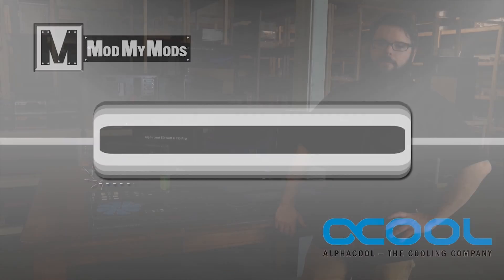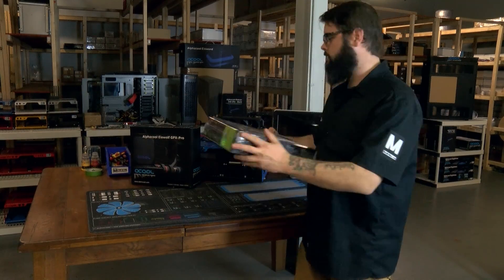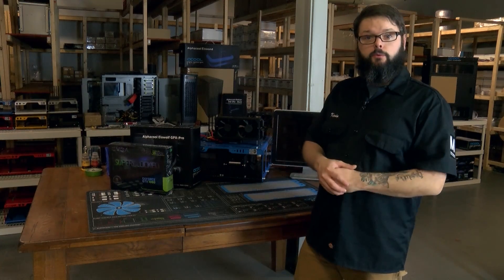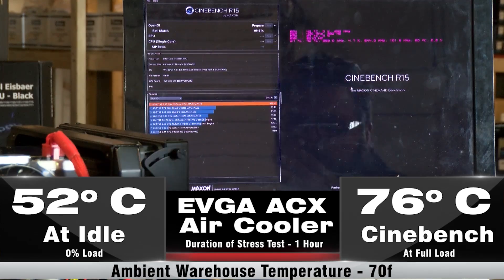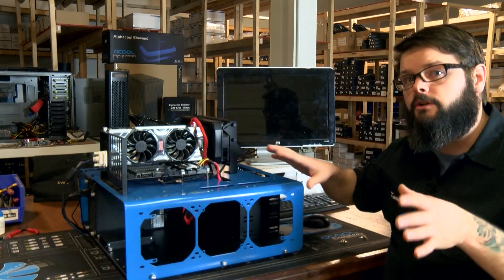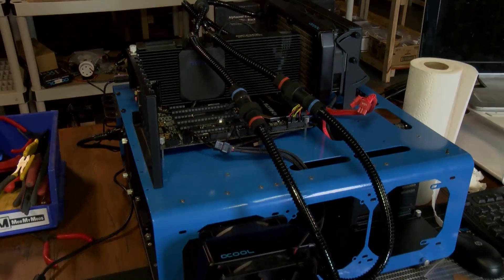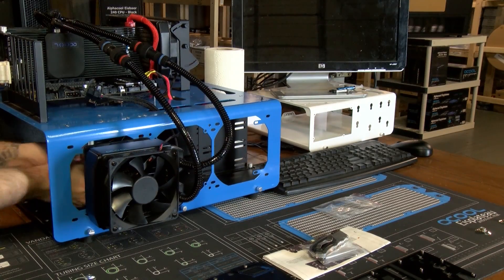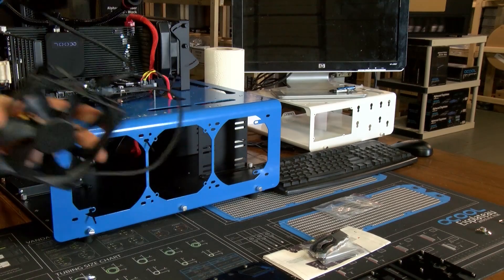Tech Review: Alphacool Eiswolf GPX Pro AIO GPU Cooling System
The Alphacool Eiswolf is Alphacool's fully modular all in one GPU cooling system specifically designed to act either independently or in conjunction with the other members of the Eisfamily such as the Eisbaer and the Eiswand.

Kevin installed the Eiswolf onto our EVGA Nvidia 1080 Superclocked Graphics Card.